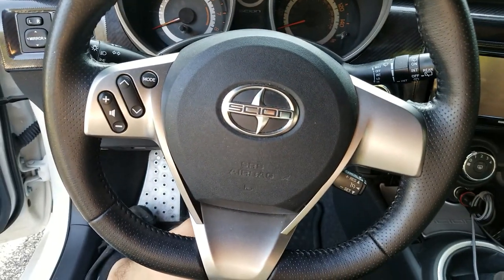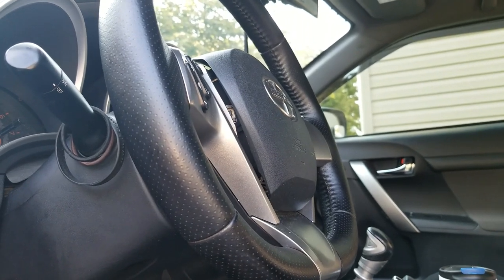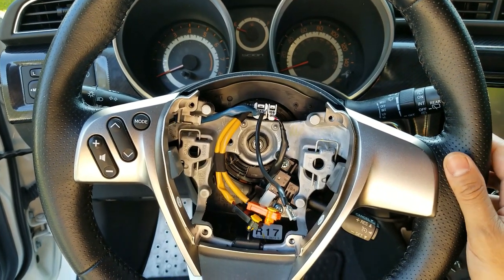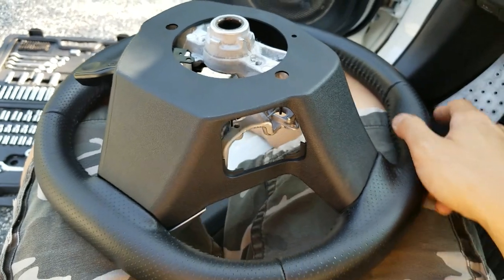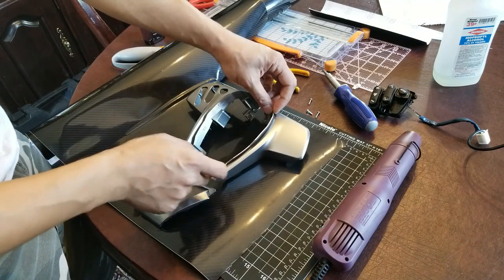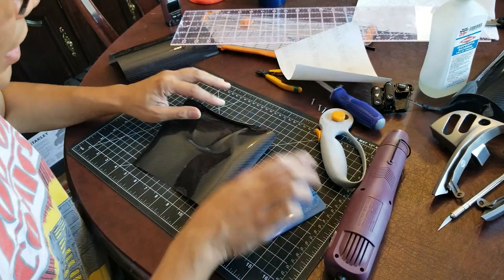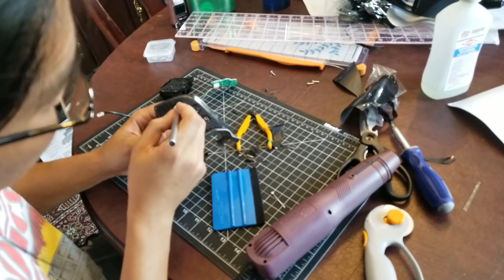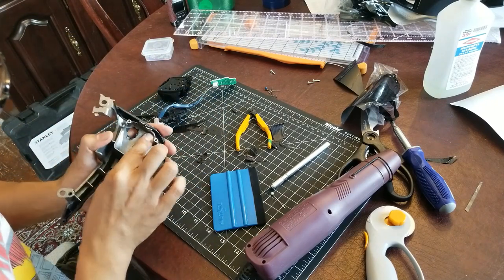Wrapping Steering Wheel with VViViD 3D Carbon Fiber Tech Art Vinyl Wrap (Scion tC2 / tC2.5)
► 00:40 - Removing Steering Wheel
► 07:59 - Wrapping Bottom Piece
► 27:18 - Wrapping Side Piece(s)
► 54:07 - Re-Installing Steering Wheel

Step-by-step instructions for removing, wrapping with vinyl, and reinstalling the steering wheel. This is a long video because I wanted to give you a good idea on what to expect when wrapping your trim and the problems you may come up against. Sorry for any sections that get blurry. I didn't know the camera wasn't maintaining focus or that my head was getting in the way sometimes until I was editing the video together.

🛒 VViViD 3D Carbon Fiber Vinyl

🛒 Trim Removal Tools
🛒 Vinyl Wrap Tools (Knife / Cutter / Squeegee)
🛒 Heat Gun